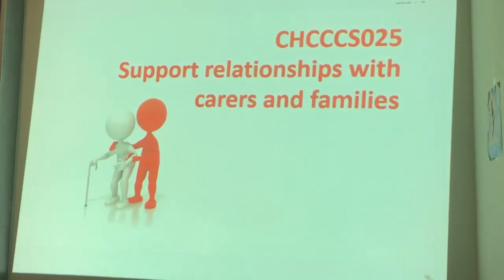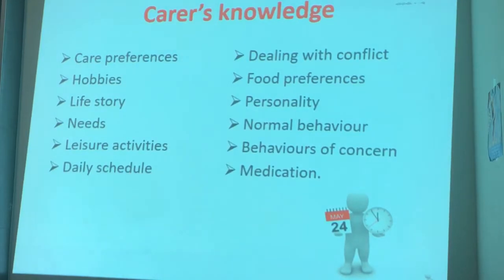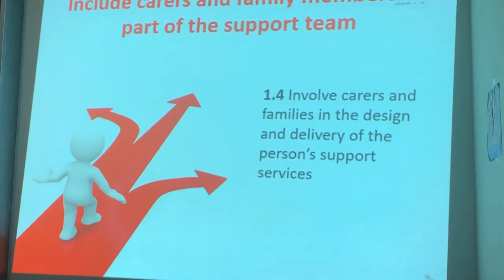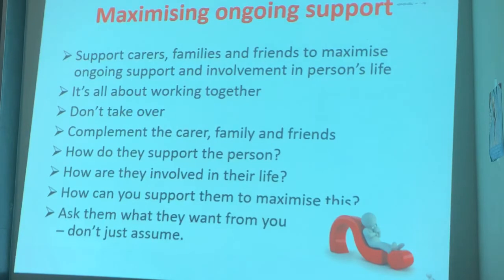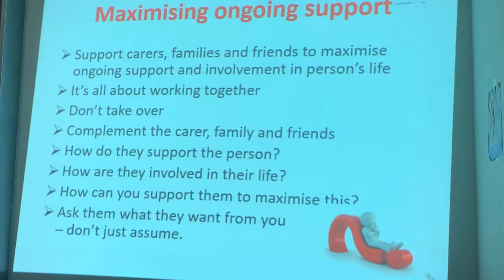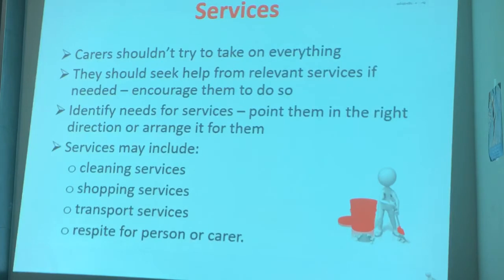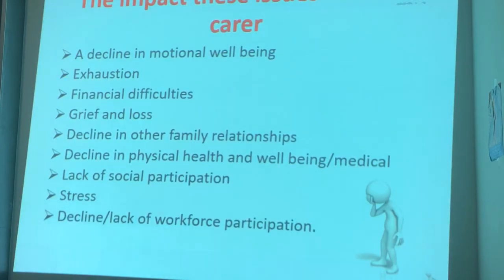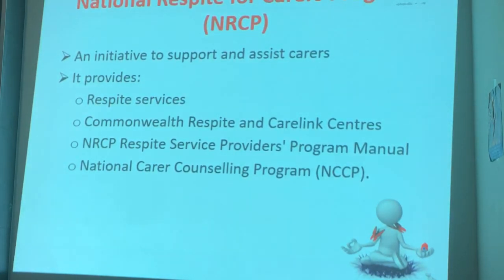CHCCCS025 Support relationship with careers and families (Live Lecture)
This unit describes the skills and knowledge required to work positively with the carers and families of people using the service based on an understanding of their support needs.